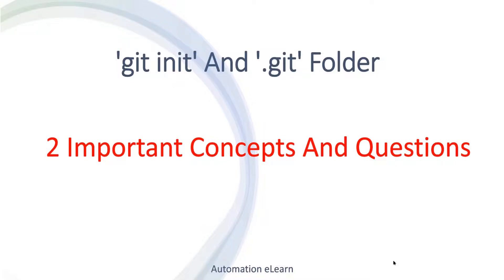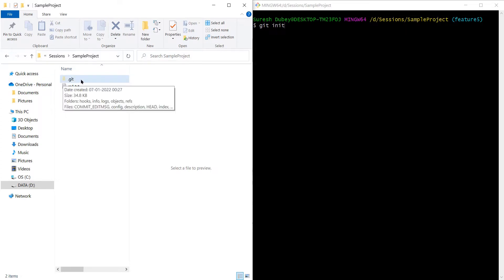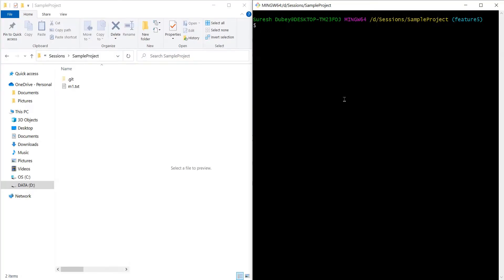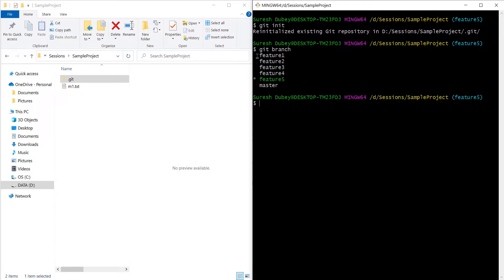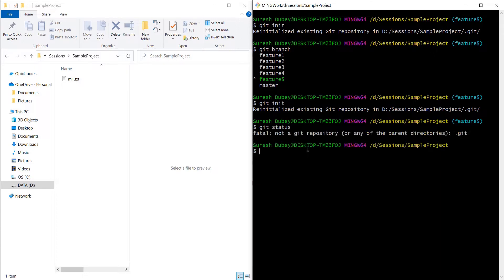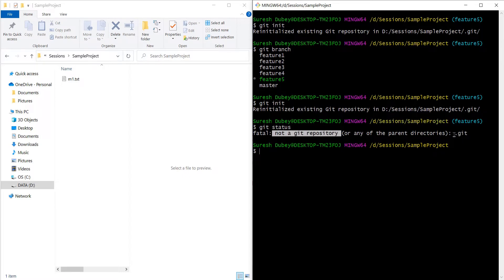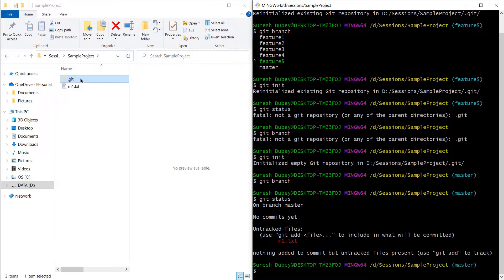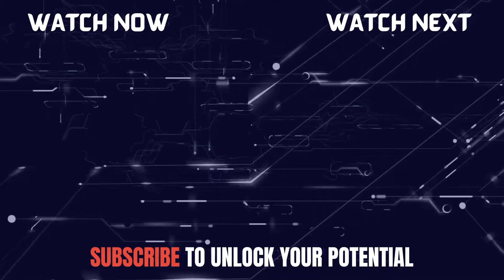Can We Initialize Git Repository Twice? | Git Init & .git Folder - 2 Important Conceptual Questions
In this video, I have discussed 2 crucial conceptual interview questions related to Initializing Git Repository:

1. Can I Execute 'git init' Command Twice?​

2. What If I Will Delete .git Folder?

🔴 Must Read Books 👇

✔️ Head First Git